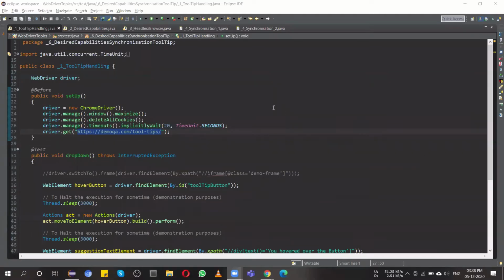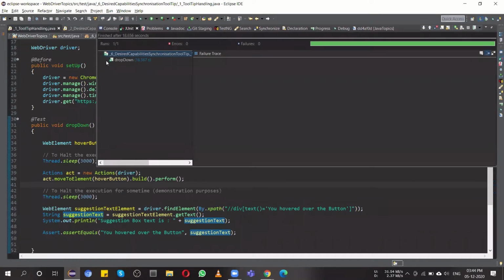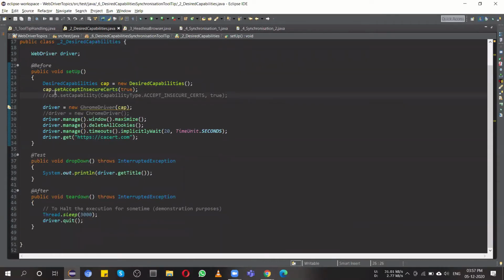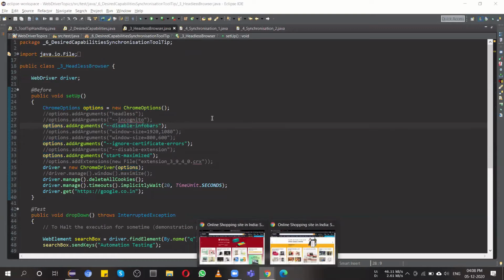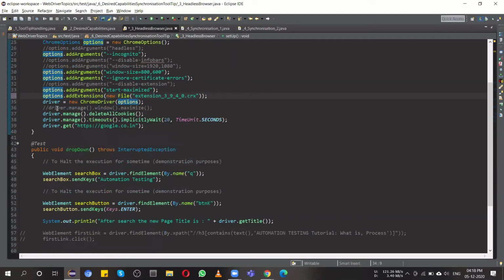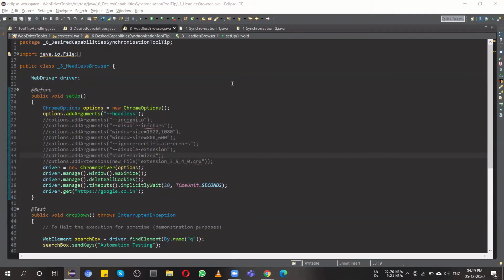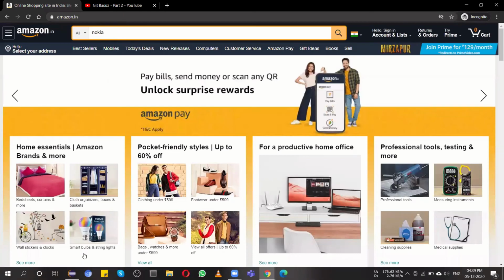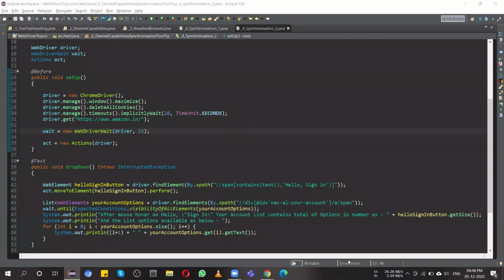6. Batch-10 Selenium WebDriver [TooltipHandling DesiredCapabilities HeadlessBrowser Synchronization]